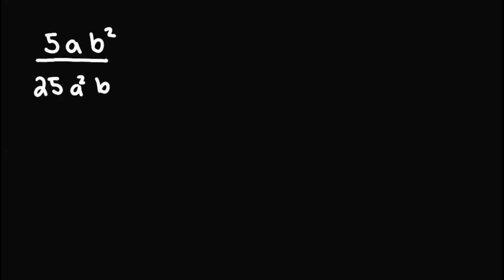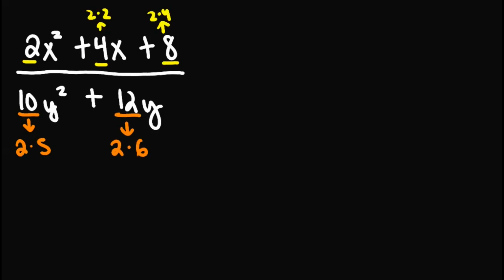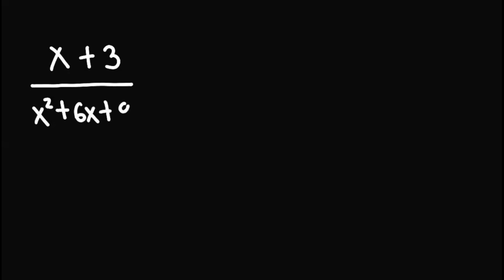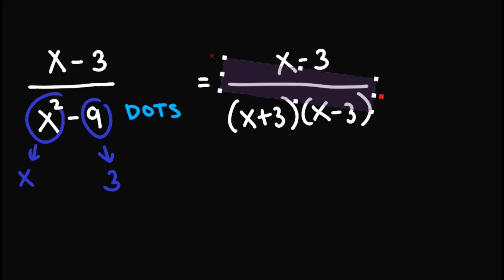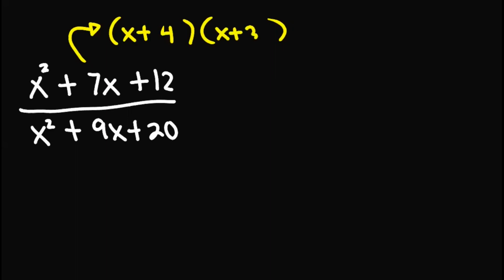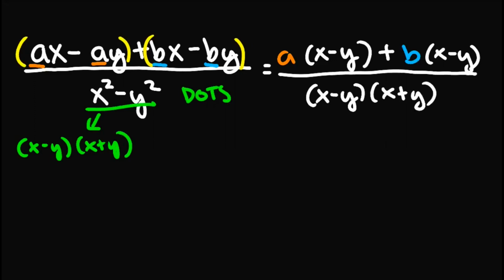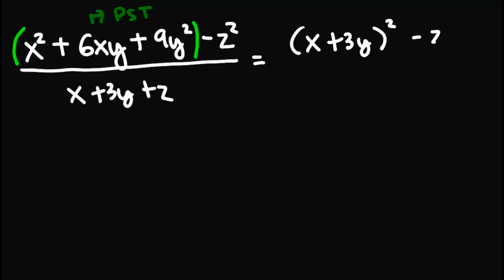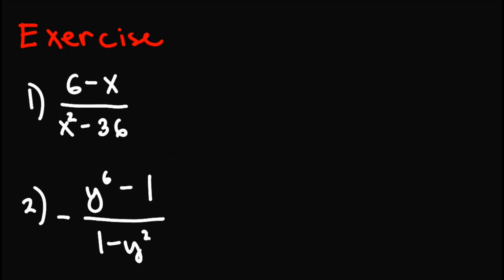How to SIMPLIFY RATIONAL Expressions - It's simple, just recall factoring!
Simplifying RATIONAL Expressions - The key is in factoring polynomials!

TIMESTAMPS:
00:00 - Pi Man Says Hi!
00:13 - Example # 1 (Dividing by Monomial)
02:21 - Example # 2 (GCM)
05:06 - Example # 3 (PST)
06:55 - Example # 4 (DOTS)
08:08 - Example # 5 (SOTC)
09:26 - Example # 6 (Factoring QT)
11:11 - Example # 7 (Grouping & DOTS)
13:49 - Example # 8 (Grouping)
16:29 - 2 Exercises to try!
17:13 - Pi Man's Final Words (Summary)